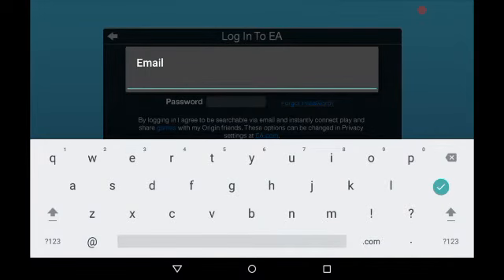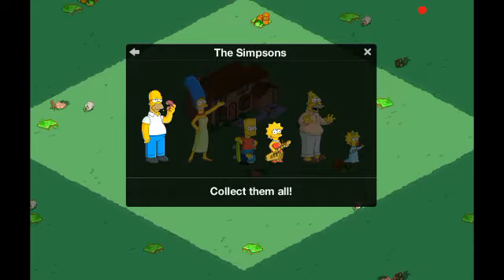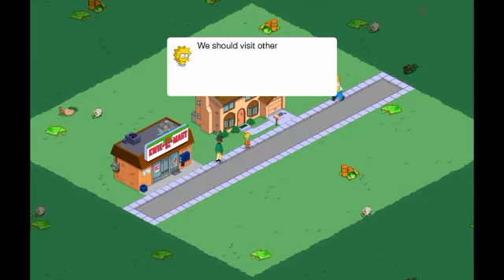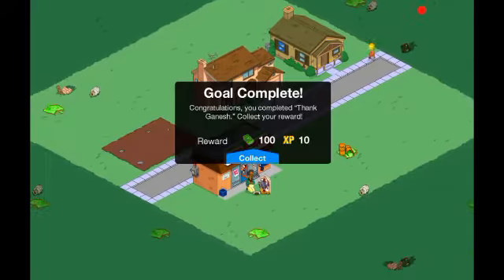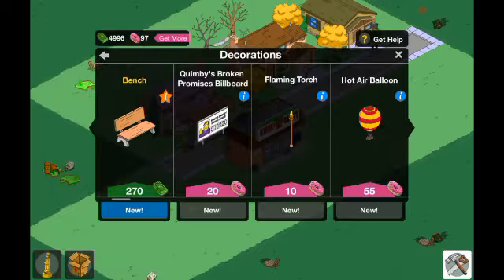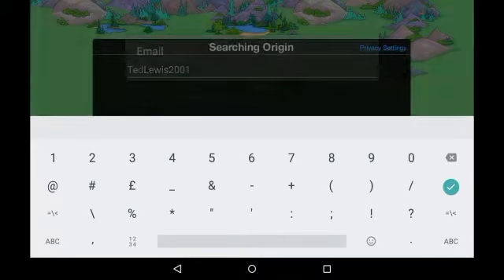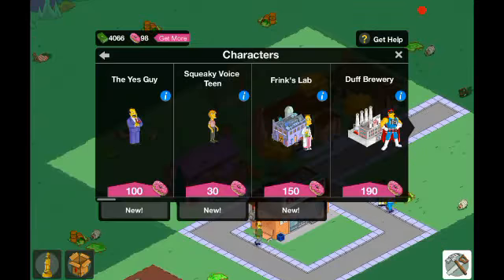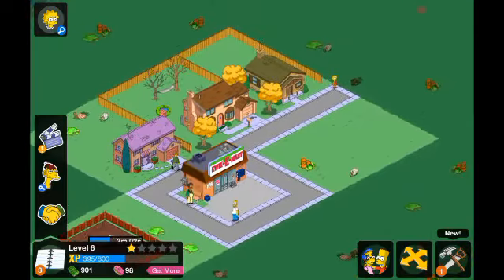TSTO: Ted Designs [1] Evergreen Terrace Pt 1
In this TSTO design series you will watch me design my Springfield.
I hope you enjoy! This series is to help you all with your own towns because I know a lot of you struggle on designing. 😊

The Simpsons: Tapped Out is a free mobile game for iOS and Android, based on the American animated series The Simpsons. It allows users to create and maintain their own version of Springfield using familiar characters and buildings. The game is constantly being updated with new, often season-specific content, for example during holidays like Thanksgiving, and Treehouse of Horror episodes-related content For Halloween. Not limited to English-speaking players, the game is available in many languages such as French, Italian, German,Simplified Chinese, Peninsular Spanish and both European Portuguese and Brazilian Portuguese. The game was developed and published by EA Mobile and launched in the EU on February 29, 2012 and in US on March 1, 2012 for iOS[1] and February 6, 2013 for Android.[2] The game was released for Kindle Fire devices in several markets on June 24, 2013.[3] According to its own estimates, EA generated over $130 million in revenue since the game's release.[4] For BlackBerry 10, the Android version of the game can be downloaded via Amazon App Store.